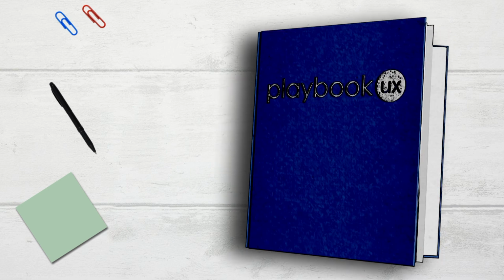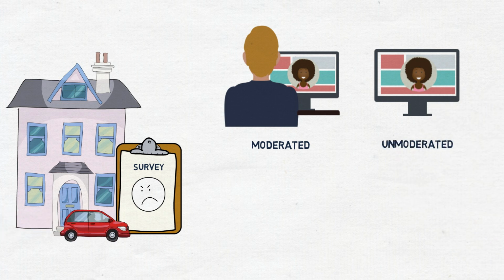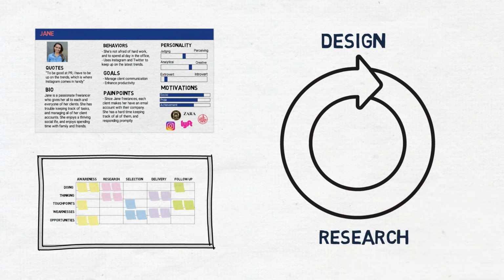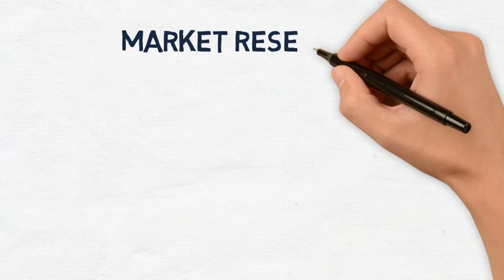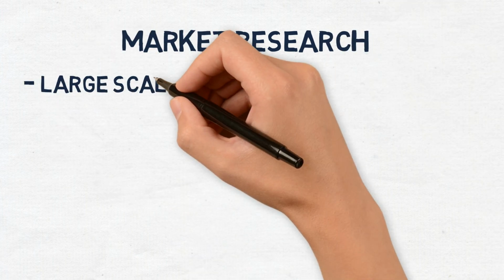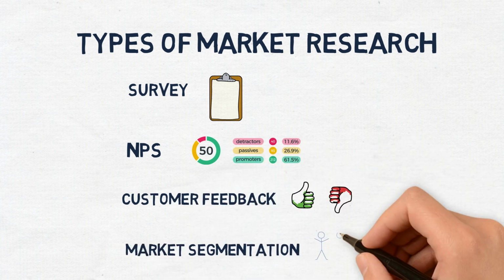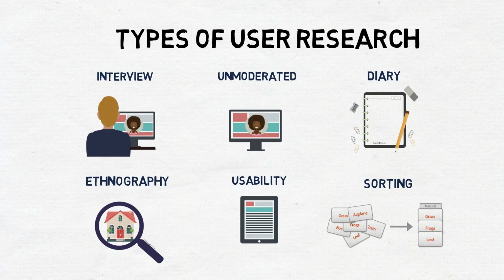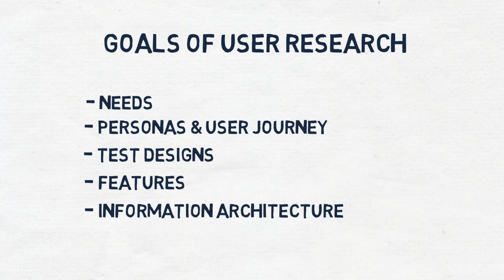What's the Difference between Market Research and UX Research?